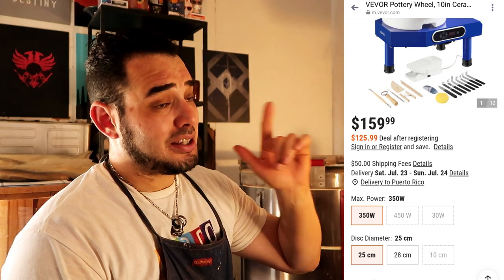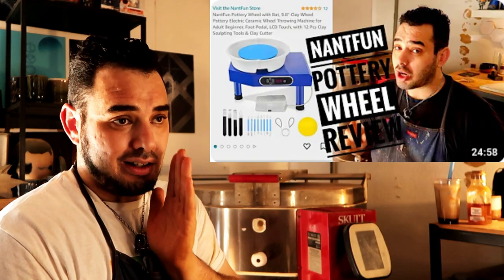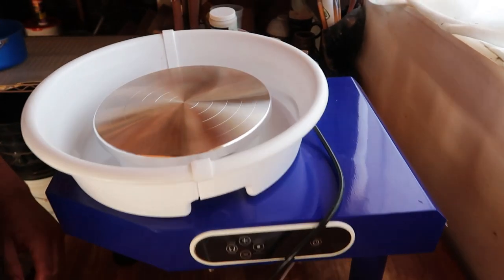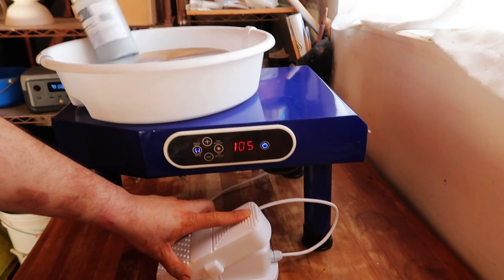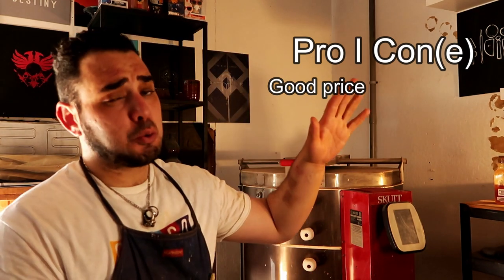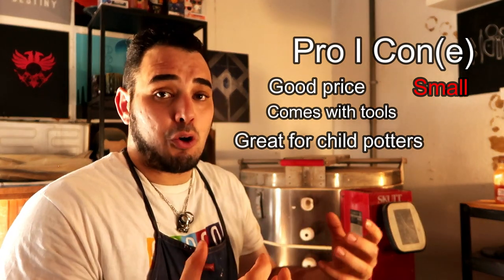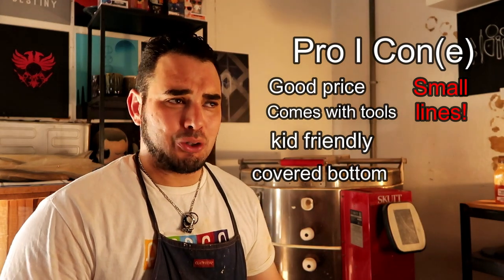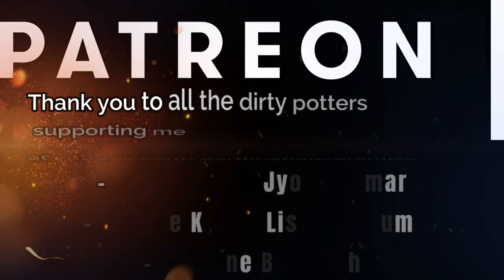Vevor 10" touch screen wheel review and GIVEAWAY!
hello potters, this is another wheel review video for the @vevor.official  company.
This time they are allowing us to review and give away One of their 10-in blue wheels with a touch screen interface that allows you to control the speed hands-free!

 zip:95823
 name: Donte the potter